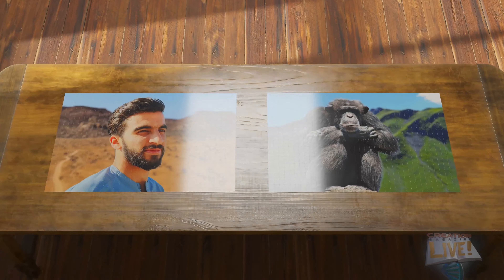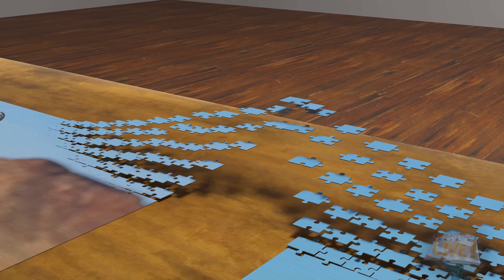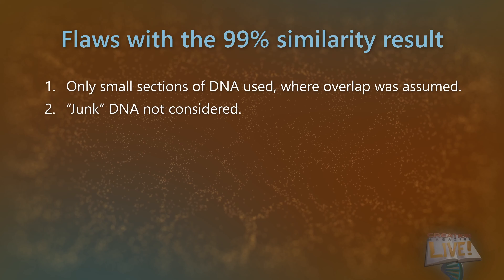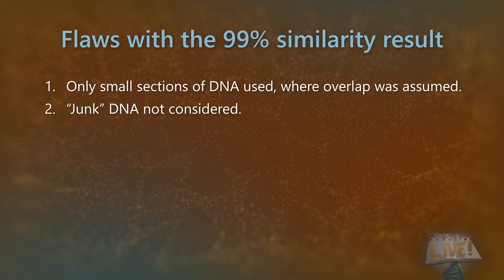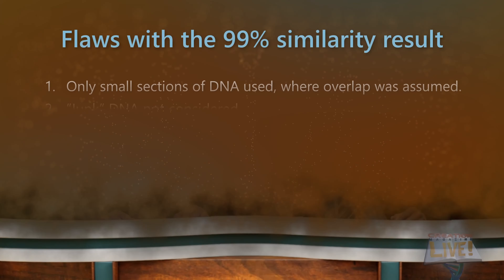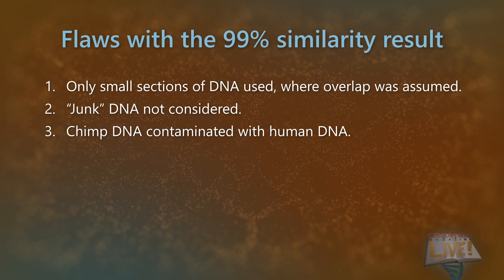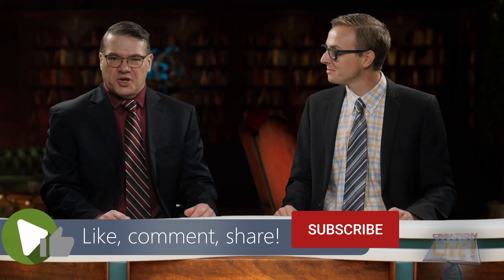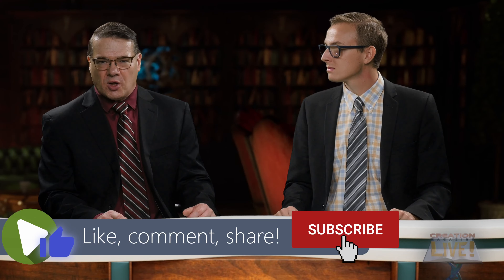Four problems with the 99% similar chimp human DNA figure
A quick summary of 4 reasons why the popular 99% figure was wrong.